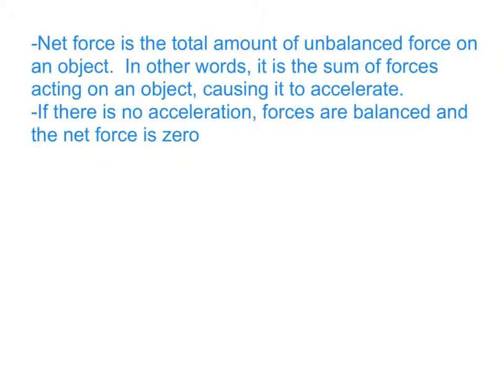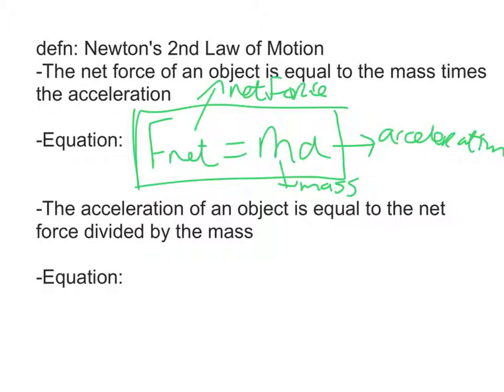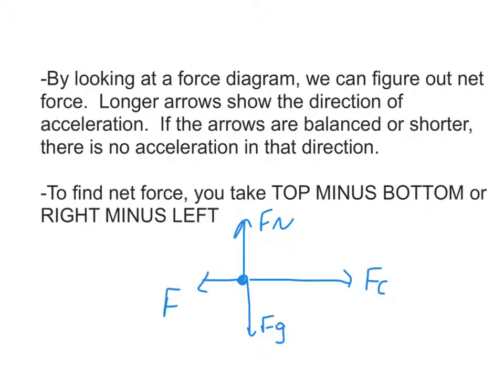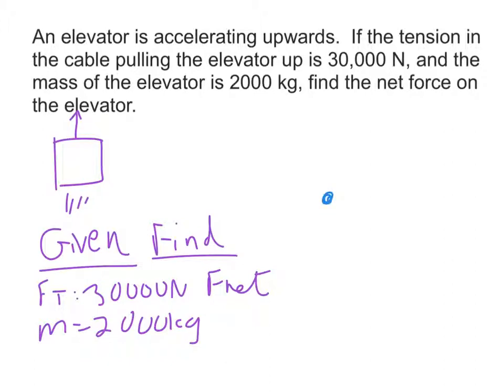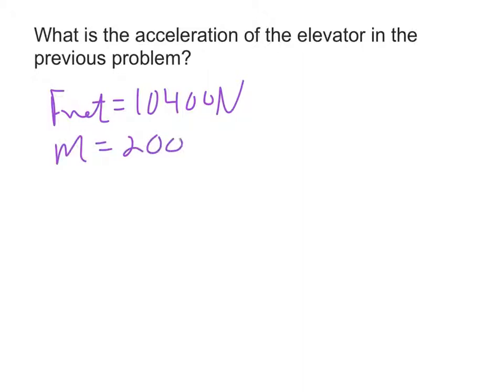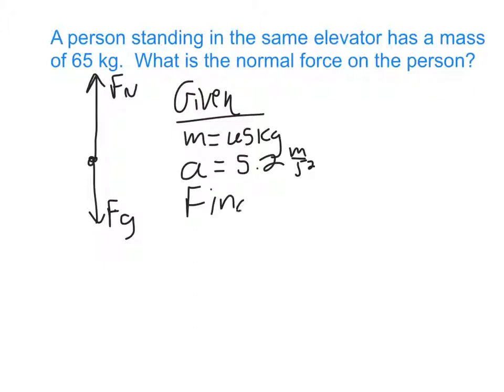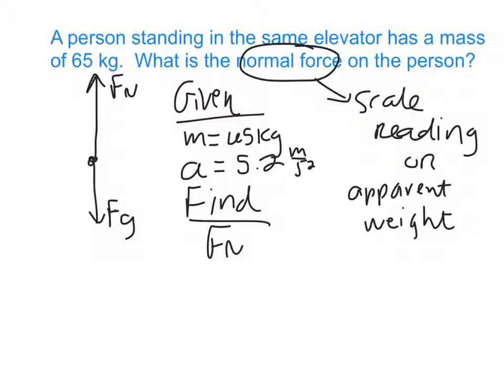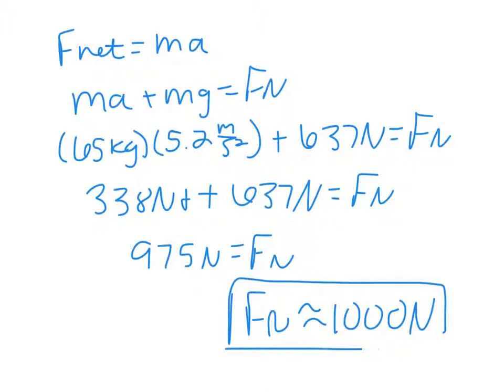Newton's 2nd Law